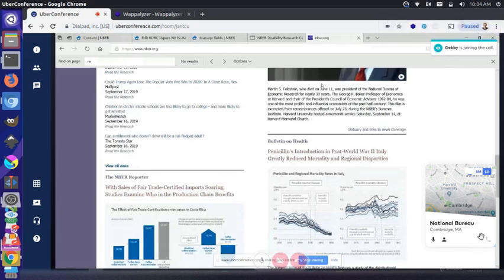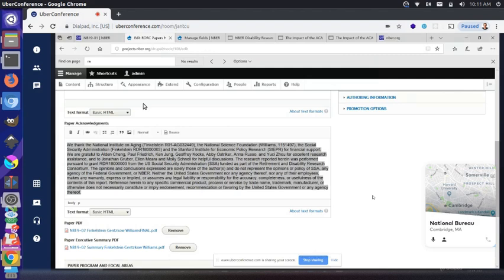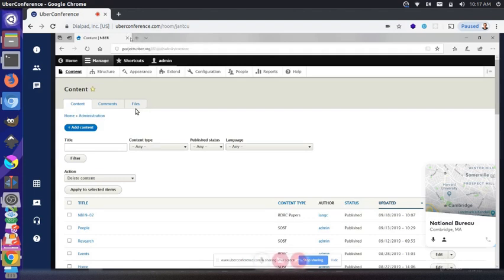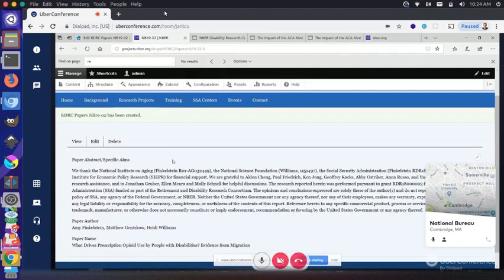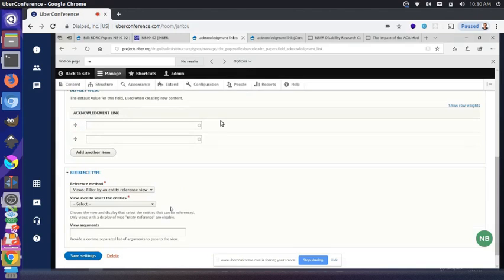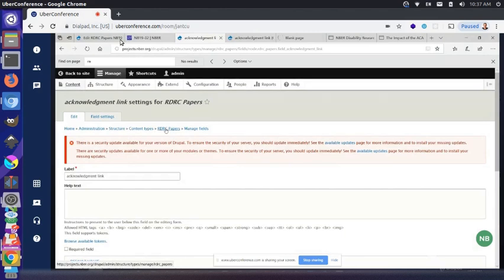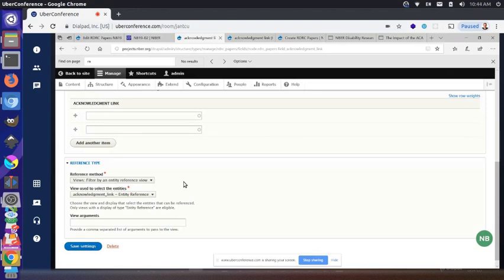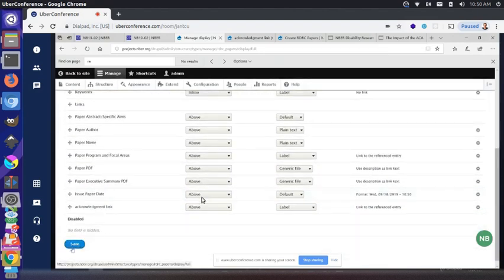Q&A: Drupal Entity Reference View Filters (patch for bug in desc)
Create relationships between content using Entity References and limit results returned to autocomplete field using an Entity Reference View Filter.

In this video the Entity Reference View Filter did not work as expected. That is due to a Drupal core bug documented Adding a patch to your codebase will allow this to work properly. Then just follow the steps from the video and it should work!